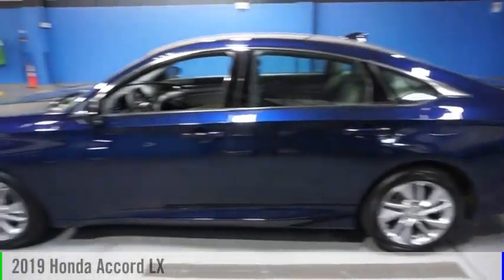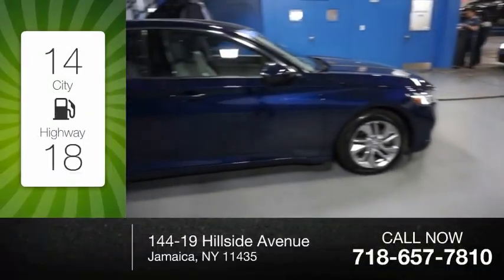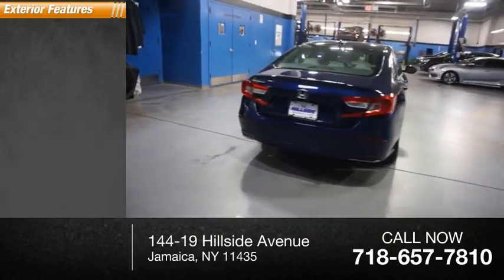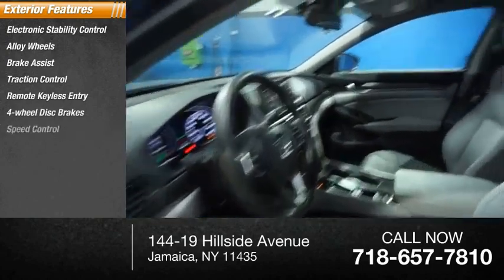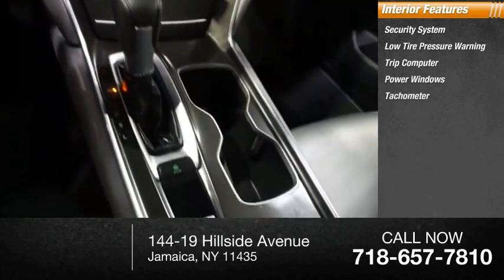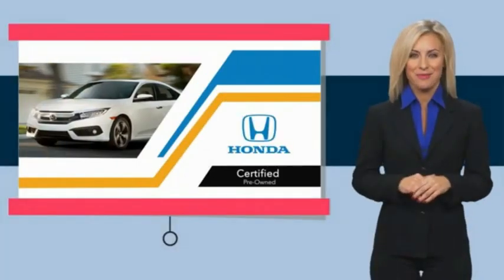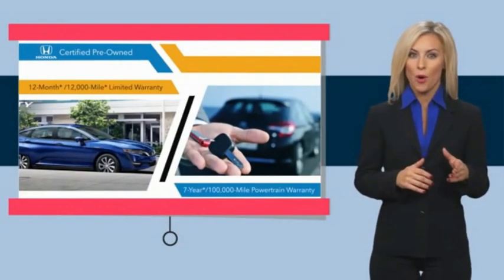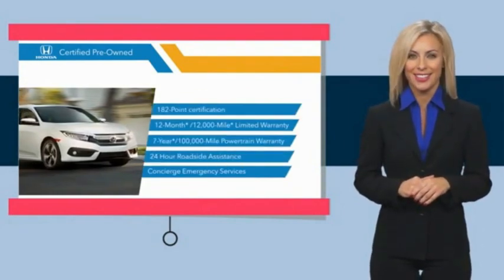2019 Honda Accord Jamaica NY U2511009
2019 Honda Accord LX

Hillside Honda
144-19 Hillside Avenue

NO HIDDEN DEALER FEES, NO FINANCING REQUIREMENTS, Hillside Honda To Go means you pay EXACTLY what you see! *HondaTrue Factory Certified with Warranty* Spotless! Best Conditioned Vehicles in the Market! Our aggressive NO FEE, market based pricing takes all the headache out of shopping! CARFAX One-Owner.Passed 182 Point Honda Inspection, New Brakes, New Tires, Recent Oil Service, White Glove Detailed.***INTERNET SPECIAL - MUST PRESENT AD AT TIME OF SALE. EXCLUDES ALL PRIOR OFFERS*** All HondaTrue Certified Pre-Owned vehicles within 5 Years/80000 miles include: . 182 Point Inspection . 84 Month/100,000-mile (whichever comes first) Powertrain Limited Warranty from the vehicle's original in-service date . 12 months/12,000 miles (whichever comes first) non-powertrain warranty from the original warranty expiration date or from the Honda Certified purchase date. . Warranty Deductible : $0 . Trip interruption protection . Vehicle History Report . Warranty is transferable . Roadside Assistance with Honda Care purchase . XM Satellite Radio 3 trial months of service All efforts are made to ensure each vehicle displayed is IN STOCK as well as AVAILABLE. Hillside Honda is not responsible for typographical errors.Awards:  * JD Power Automotive Performance, Execution and Layout (APEAL) Study   * ALG Residual Value Awards, Residual Value Awards